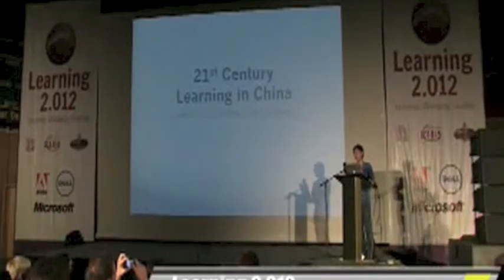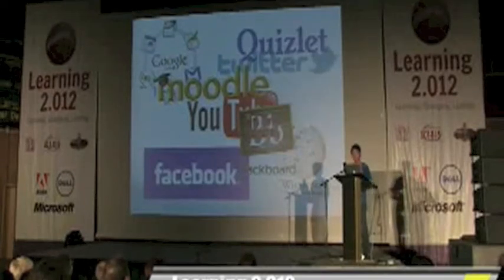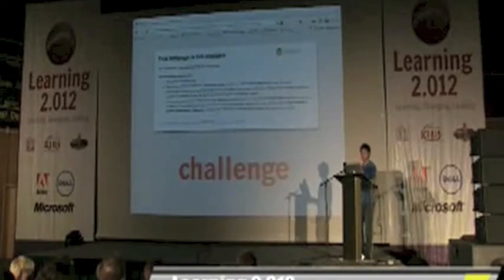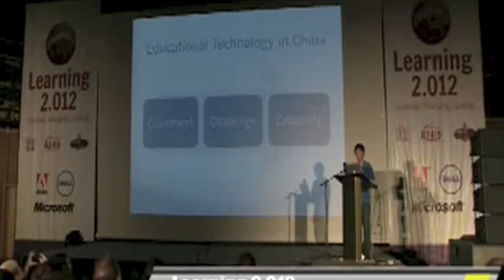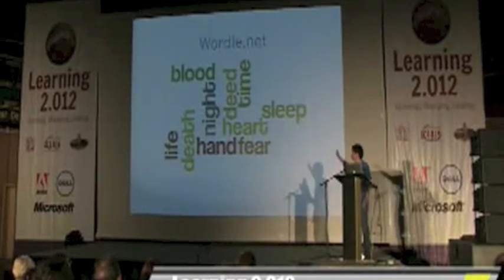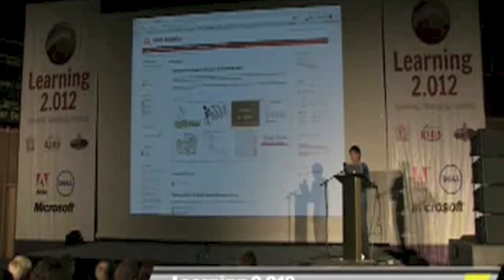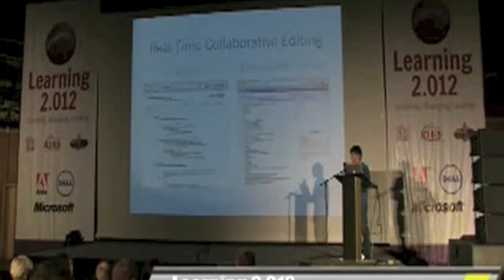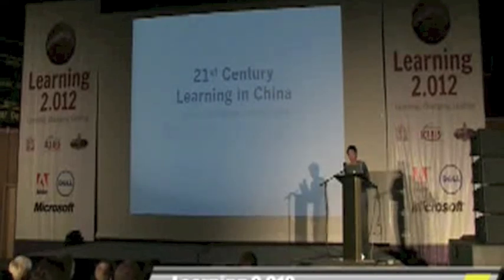Learn2Talk: Colin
Student presentation from Day 1